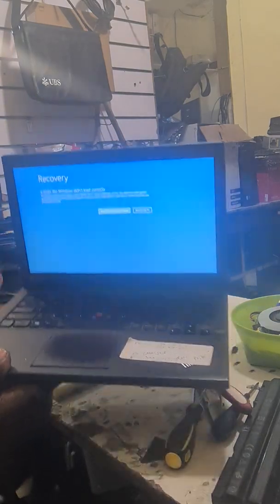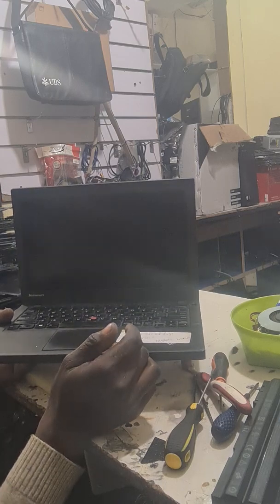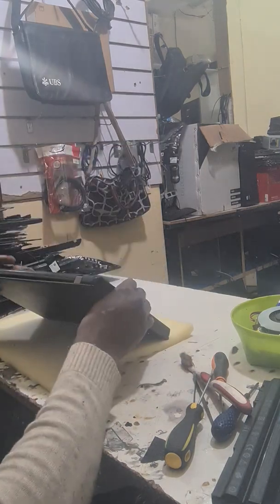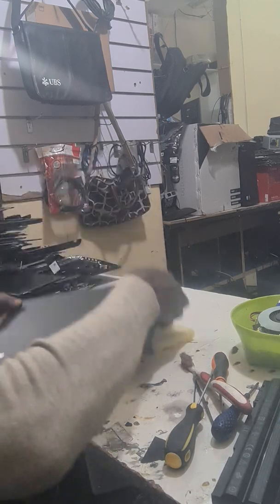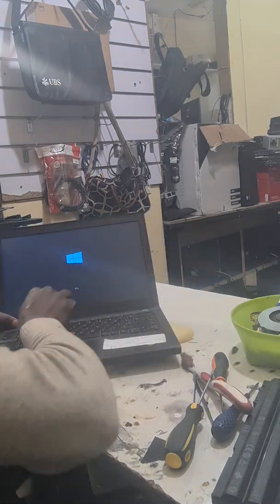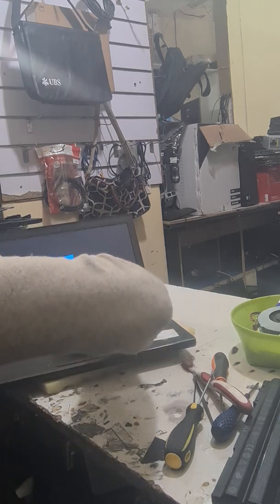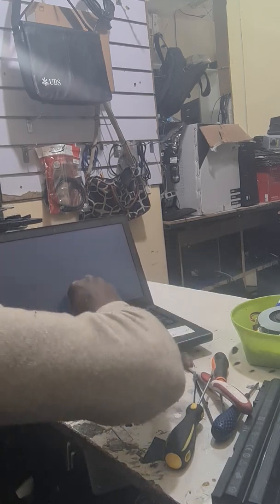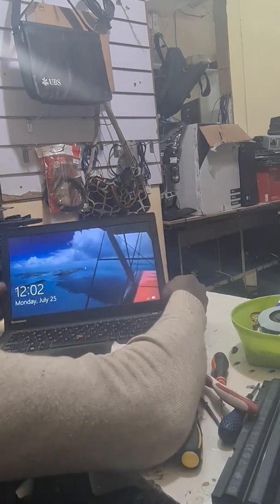Lenovo x240 No display Repair,dark screen no light fix, ATA Technology videos, Mba Atabong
Lenovo x240 screen Replacement or Repair process ATA Technology videos, Mba Atabong